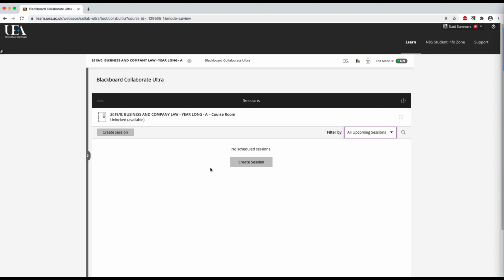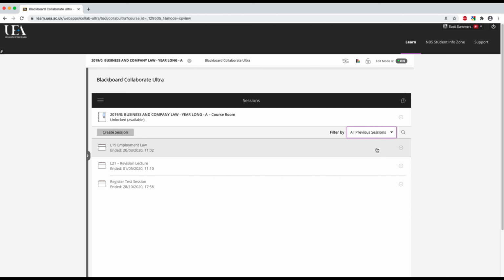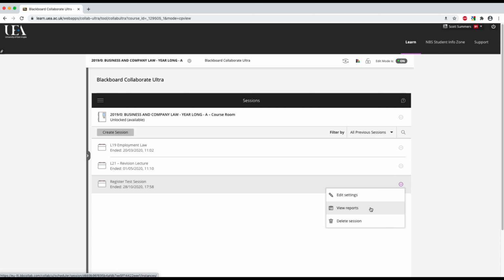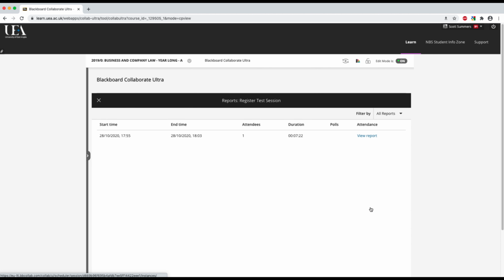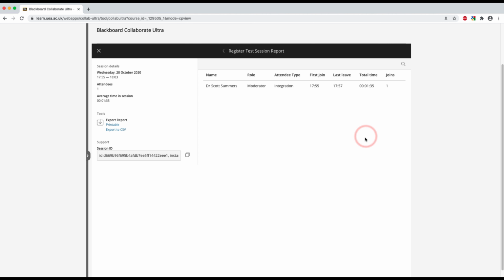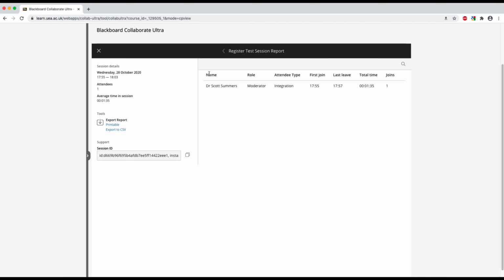How to access reports for Blackboard Collaborate sessions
This video guides you through the step-by-step process of how to access the reports from your Blackboard Collaborate sessions.